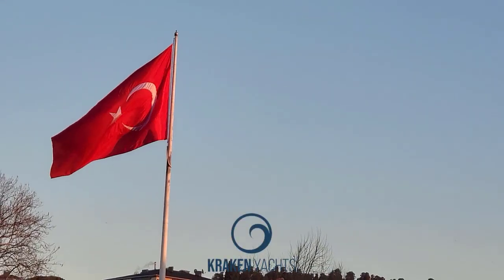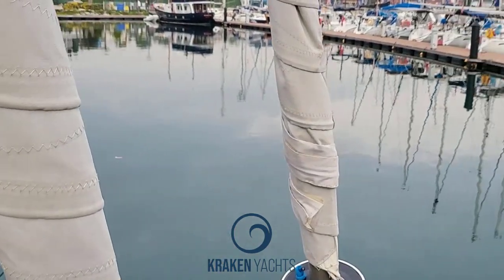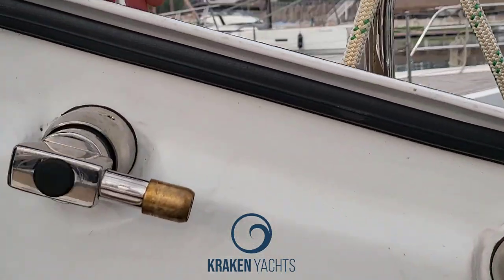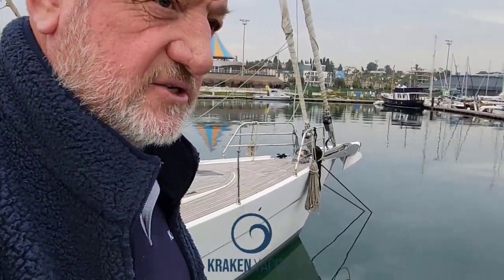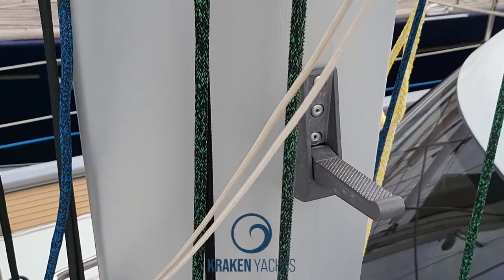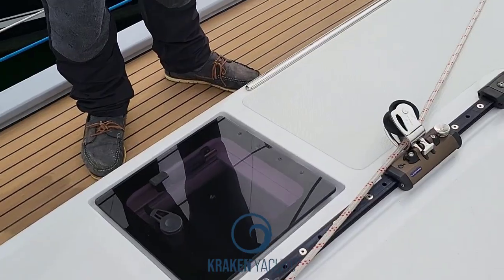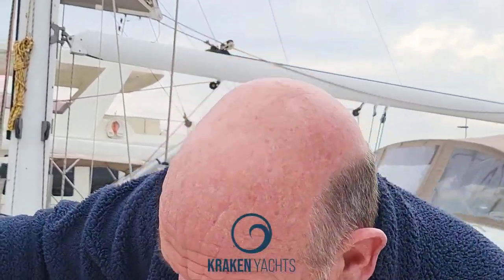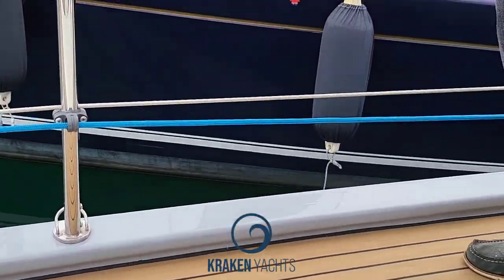Kraken Yachts - Solent Rig Explanation by Dick Beaumont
I was headed to Turkey to see for myself just how good these Kraken Yachts are with my own eyes!

I was pleasantly surprised - they exceeded my expectations greatly!